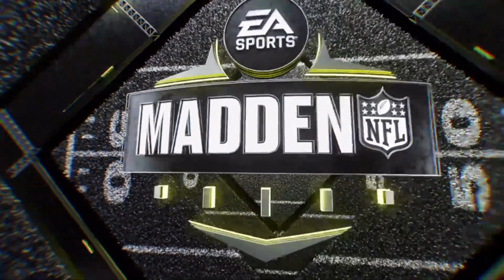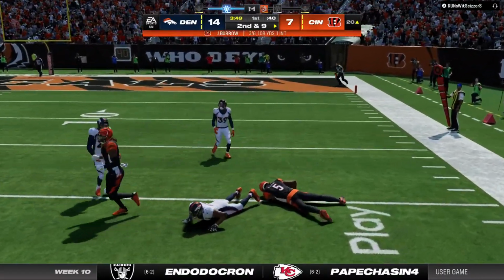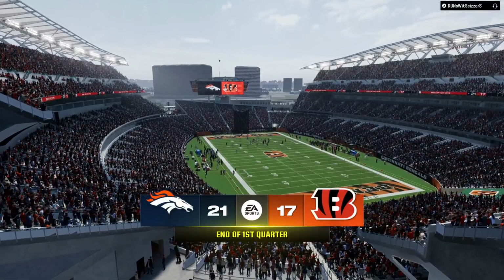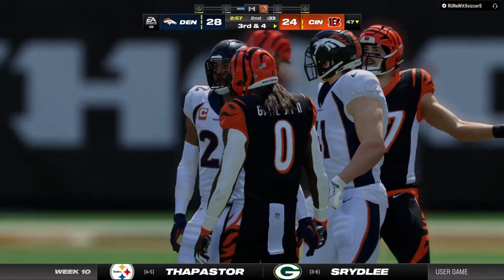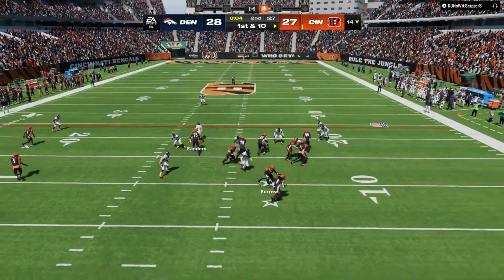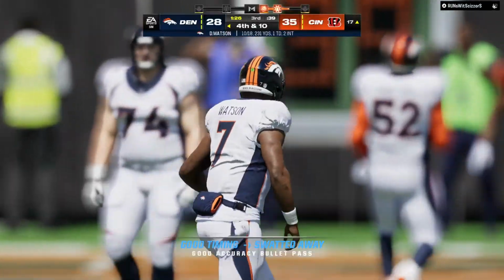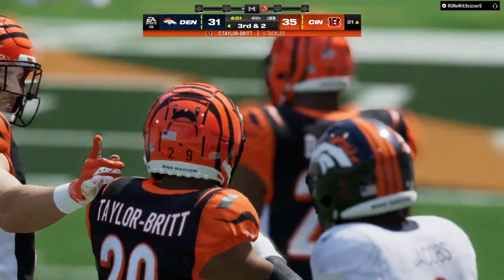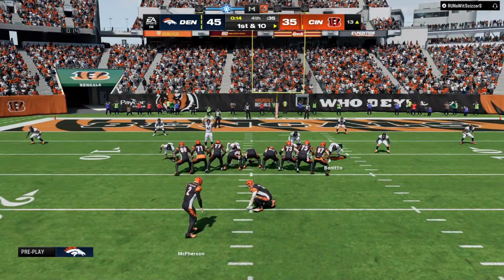6-2 Denver Broncos @ 3-5 Cincinnati Bengals